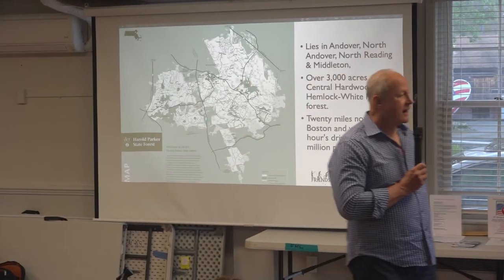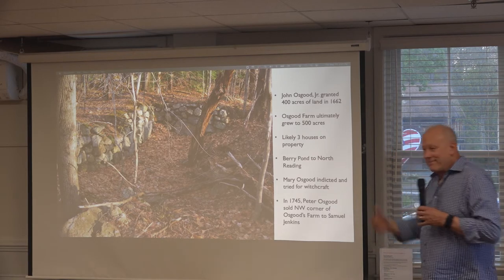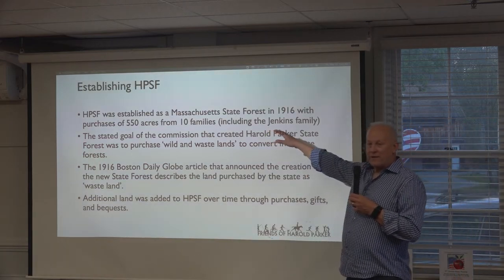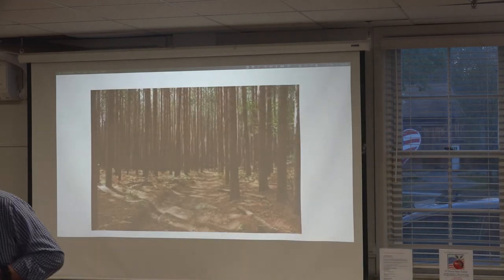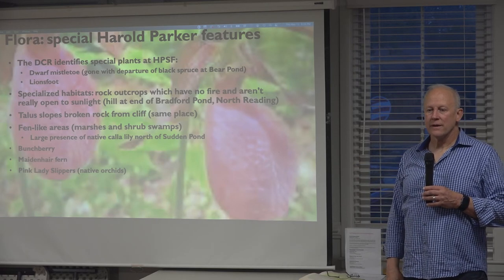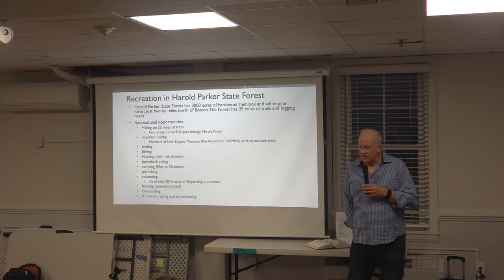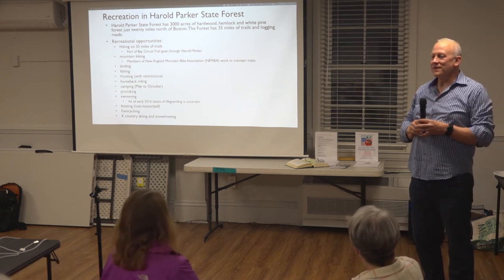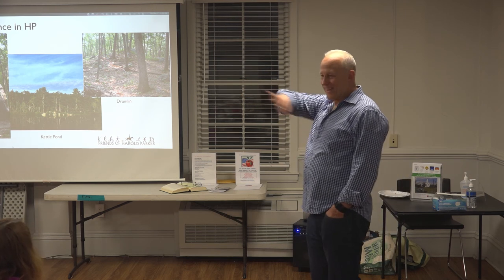North Reading Historical & Antiquarian Society - Friends of the Harold Parker State Forest 05/12/22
This is the presentation from Andy Sherman of 'The Friends of the Harold Parker State Forest' at the North Reading Historical and Antiquarian Society's May meeting held at the Flint Memorial Library on Thursday, May 12th at 7pm.

Andy Sherman, a founding Board member and current President of the Friends of Harold Parker State Forest, discusses what we now call Harold Parker State Forest. He starts as far back as the last glacial activity in the area and then moves on to the Native American presence, early settlers and farmers, the establishment of the State Forest, the work done by the CCC in the 1930’s, plus a few more recent anecdotes. Check it out!

For more information about the North Reading Historical & Antiquarian Society, please visit their

Footage and production provided by NORCAM volunteers.